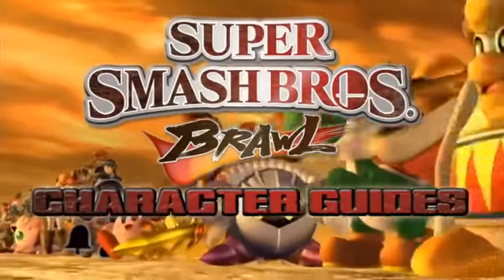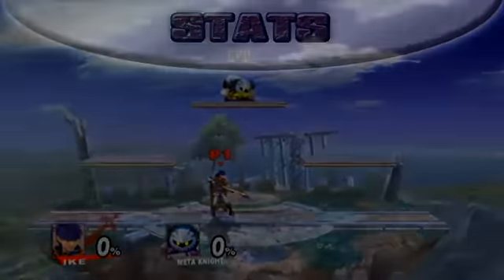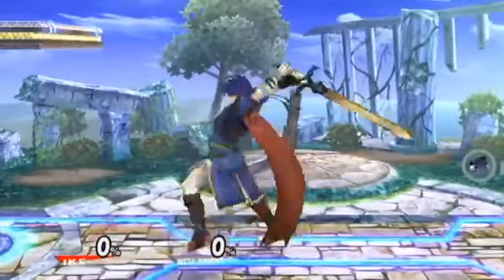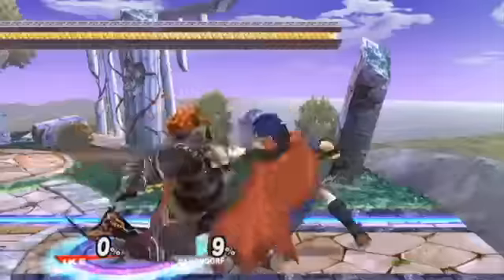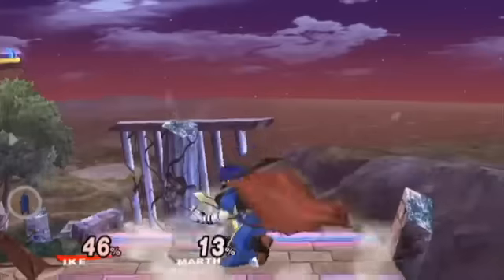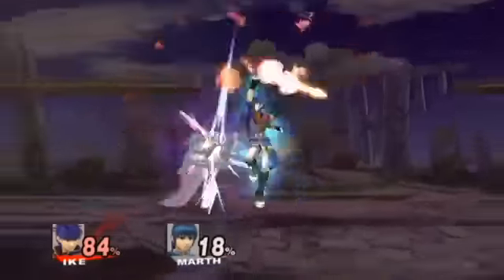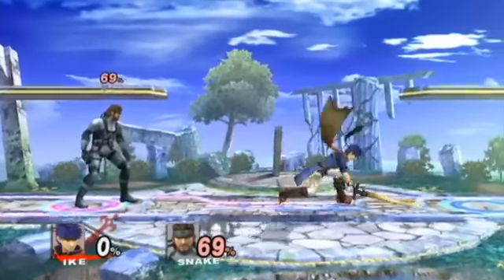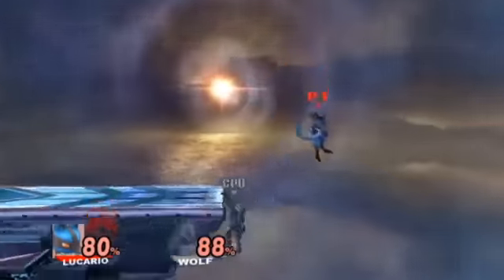Super Smash Bros. Brawl - Ike Guide: Moveset, Techniques, & Strategy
Click for Diddy Kong Guide!